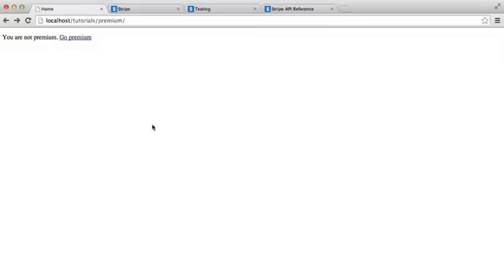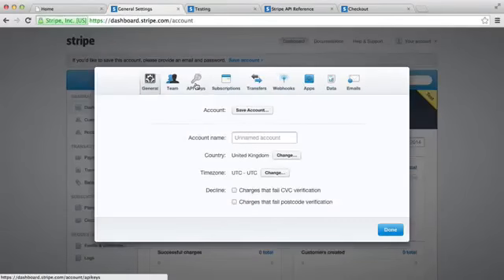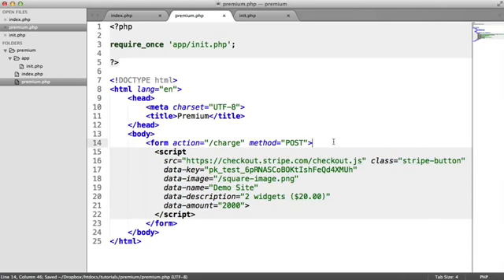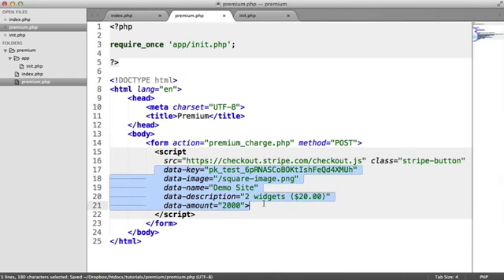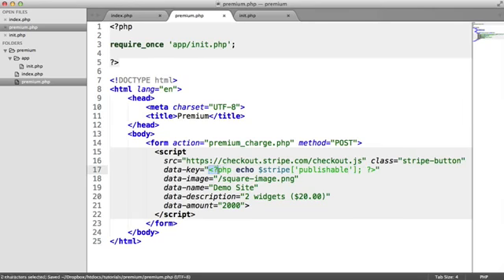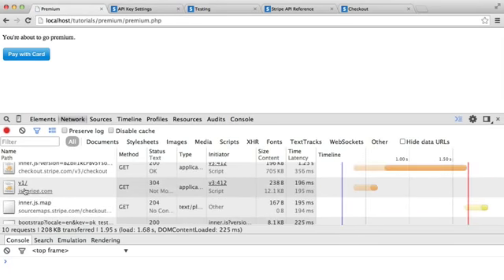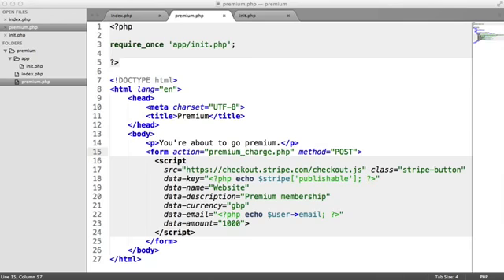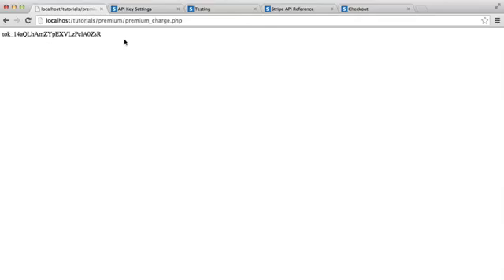Synapseindia php development Card Payments for Membership with PHP Pay Button